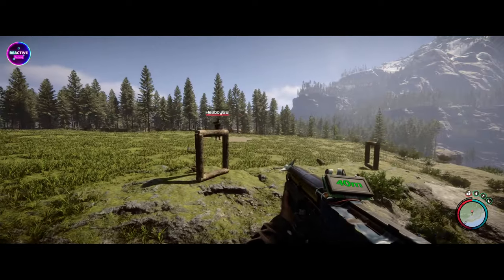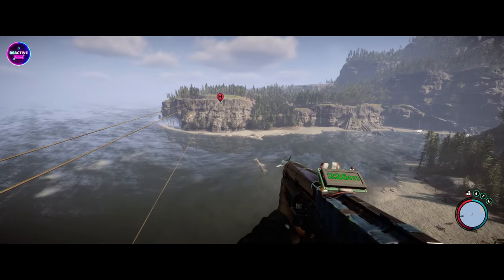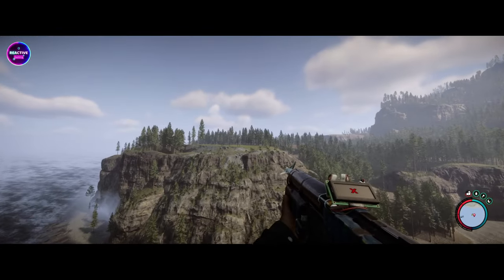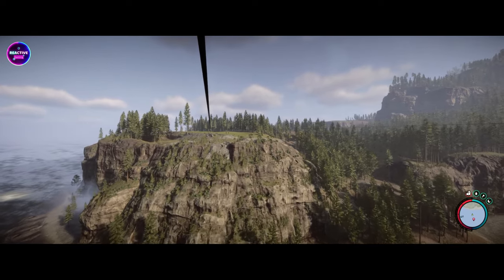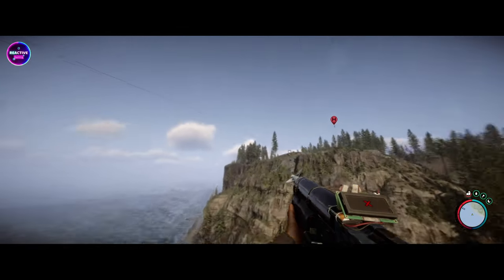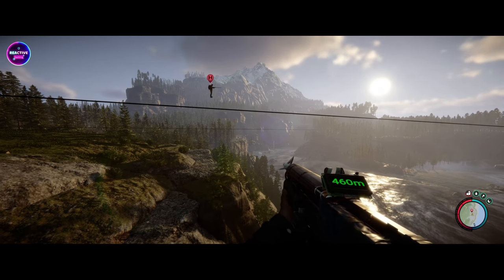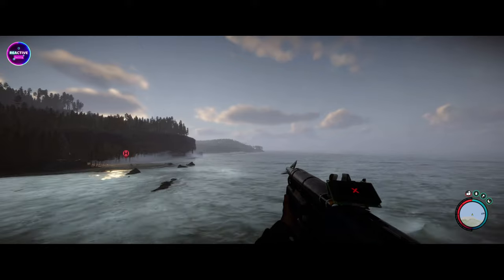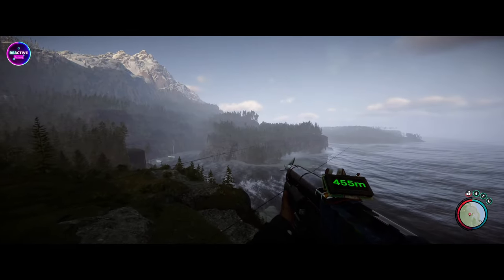Help Us Decide! Building The Sydney Harbour Bridge or Golden Gate Bridge? | Sons Of The Forest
Join Reactive Gaming as we embark on an exciting decision-making journey in Sons Of The Forest! 🌉 Today, we're asking for your opinion on whether we should undertake our biggest bridge build ever. We've narrowed it down to two iconic options: a replica of the Sydney Harbour Bridge spanning over 500 meters or the majestic Golden Gate Bridge stretching an impressive 1200 meters. 🌉 Both builds will be challenging, but with your support and positive feedback, we're ready to tackle the challenge head-on! Remember, we need 100+ likes on this video to kickstart this epic project!

🏞️ Video Highlights:

Choosing Between Sydney Harbour Bridge and Golden Gate Bridge
Overview of the Proposed Builds and Their Challenges
Community Engagement: Your Voice Matters!
Setting a Goal: 100+ Likes to Make the Dream Build Happen
🌉 Bridging Dreams into Reality:
Join us as we explore the potential of constructing a monumental bridge in Sons Of The Forest. Your input and support are invaluable as we embark on this ambitious endeavor.

💬 Have Your Say:
Share your thoughts, preferences, and suggestions in the comments section. Your feedback will play a crucial role in shaping our next big project.

🎮 Watch the entire video for:

In-Depth Comparison of Sydney Harbour Bridge and Golden Gate Bridge
Insights into the Planning Process and Considerations
How You Can Help Make the Dream Build a Reality

🌲 Reactive Gaming - Where Your Voice Shapes the Journey!